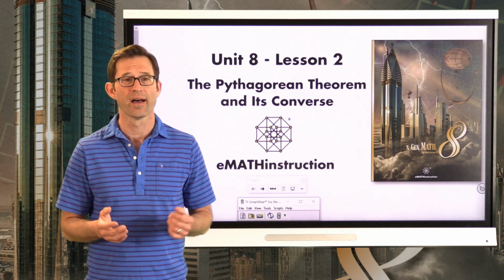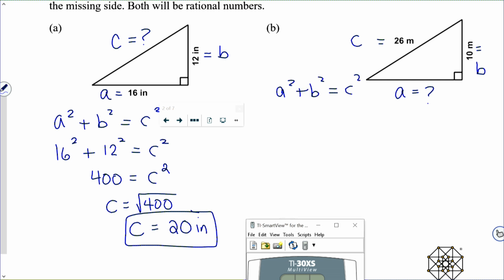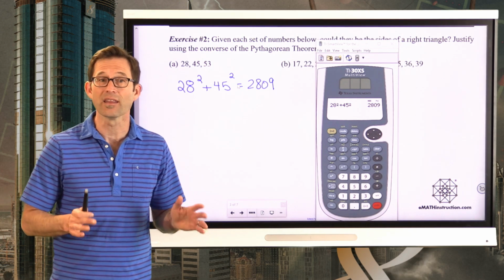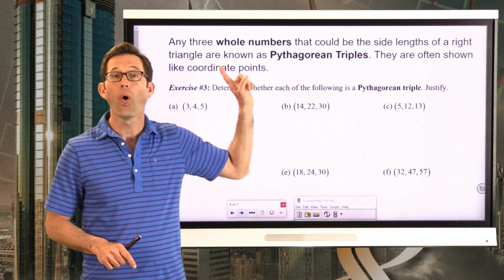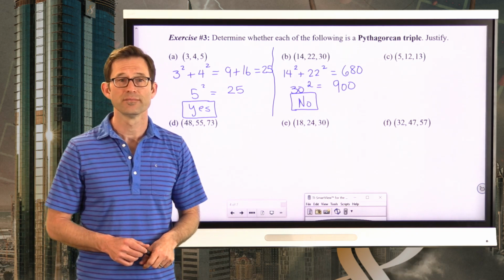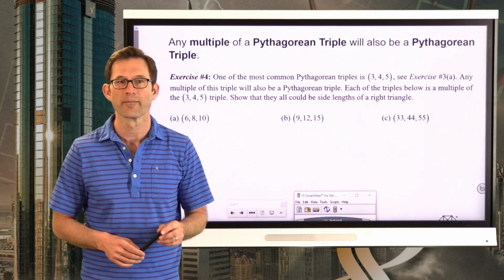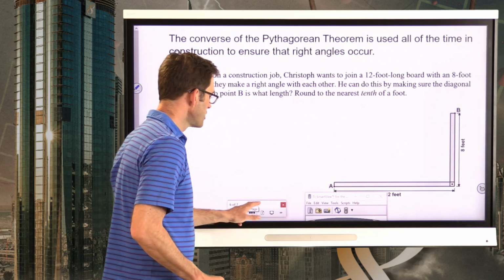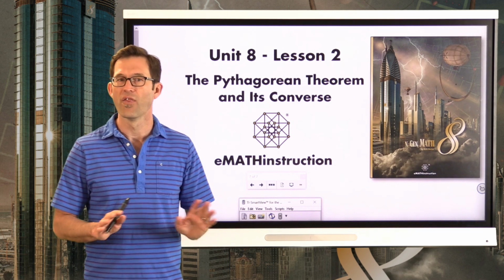N-Gen Math 8.Unit 8.Lesson 2.The Pythagorean Theorem and Its Converse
In this lesson students review the Pythagorean Theorem. They then learn how the converse of the Pythagorean Theorem can help them decide if three numbers could be the lengths of the sides of a right triangle. The term Pythagorean Triple is introduced.